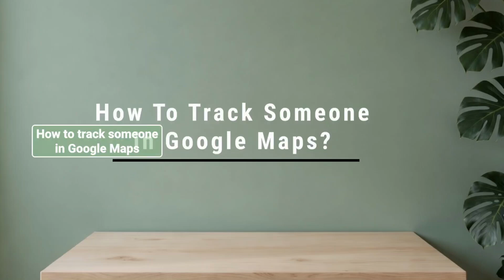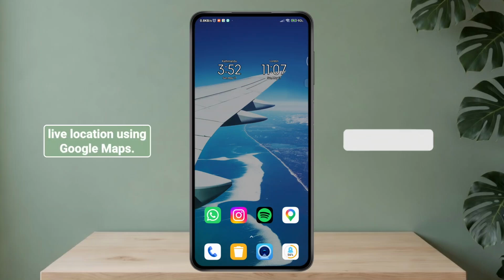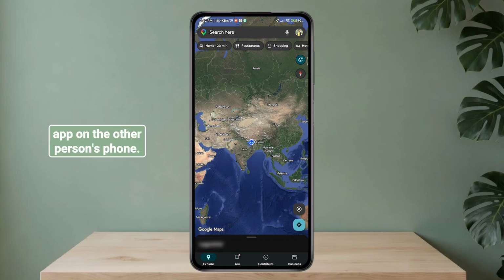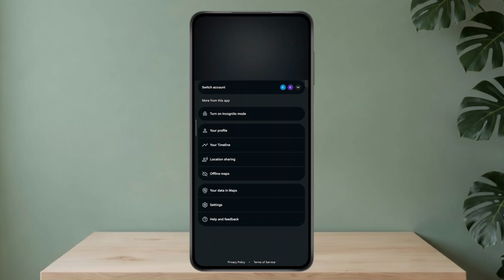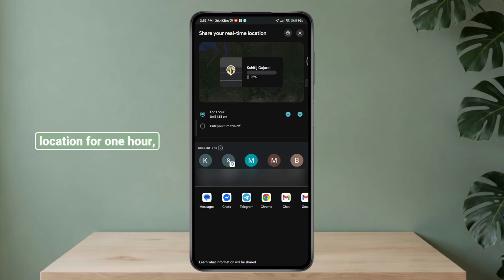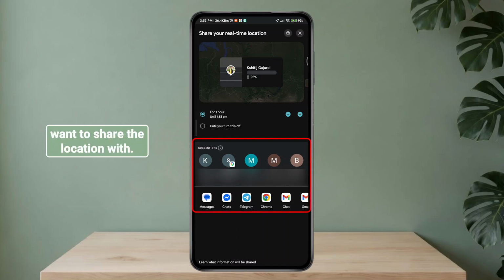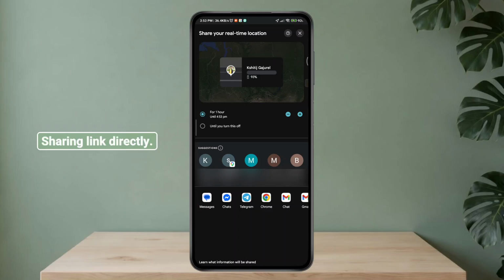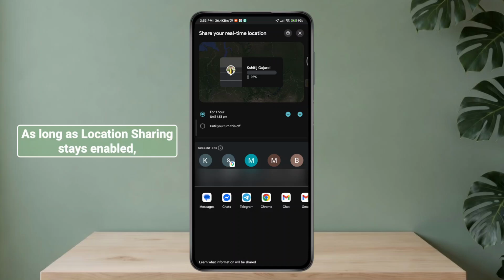How To Track Someone in Google Maps?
Welcome to our step-by-step guide on "How To Track Someone In Google Maps"! If you want to view a friend or family member’s live location using Google Maps location sharing, this video is for you. We'll show you how to track someone in Google Maps after they share their real-time location with you. Whether you're using Android or iPhone, these steps will help you use Google Maps location sharing safely and easily.